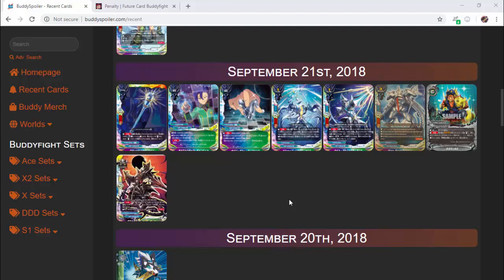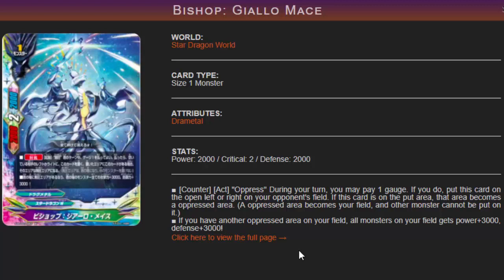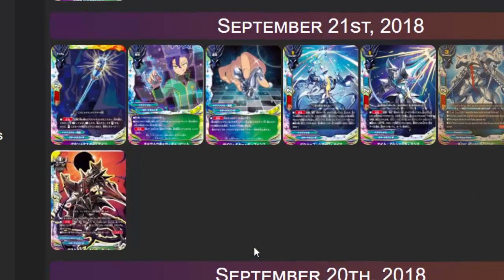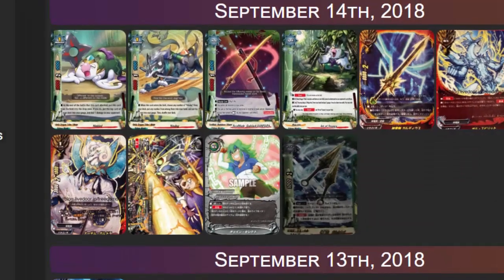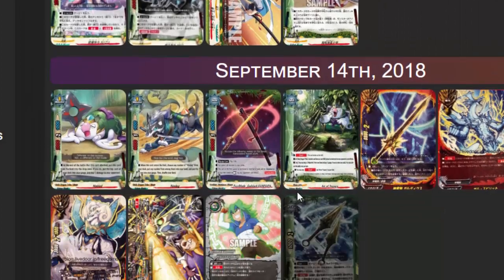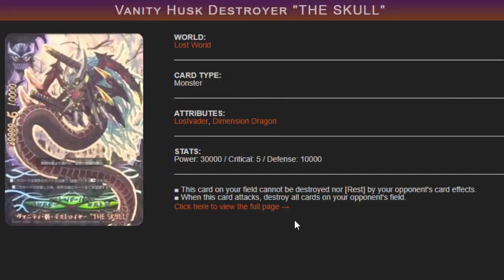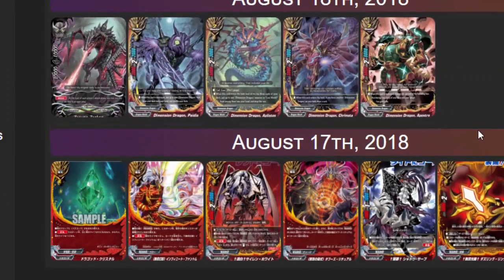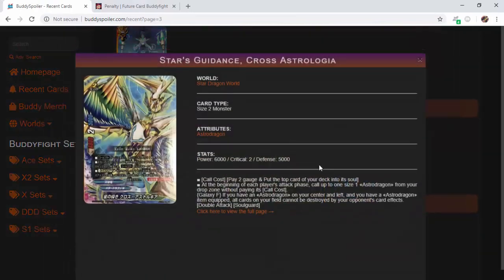Buddyfight ACE Drametal, Bladedancers, and more!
Prepare your wallets.